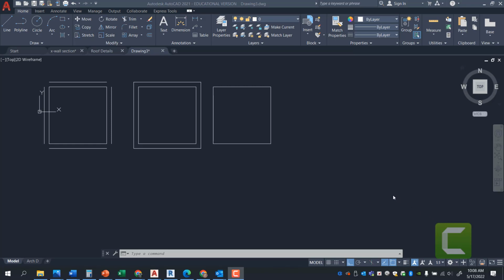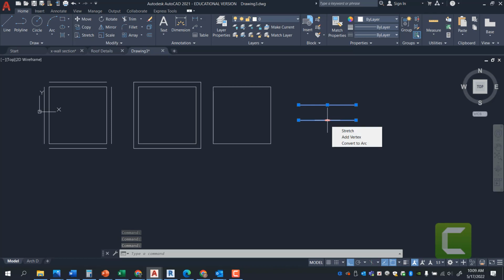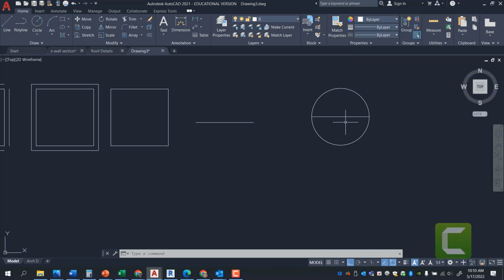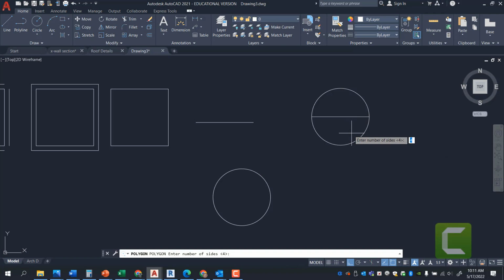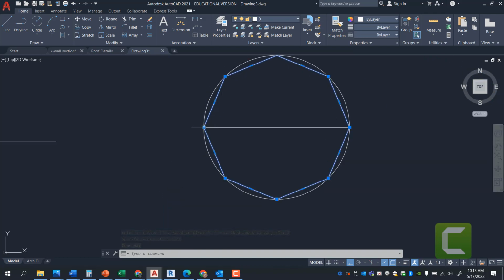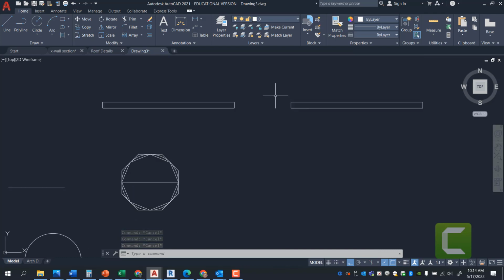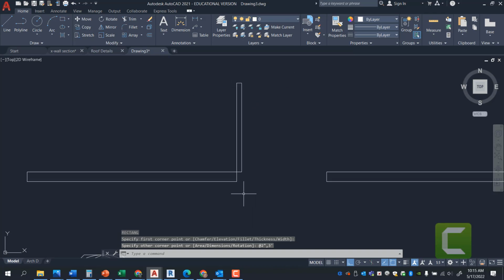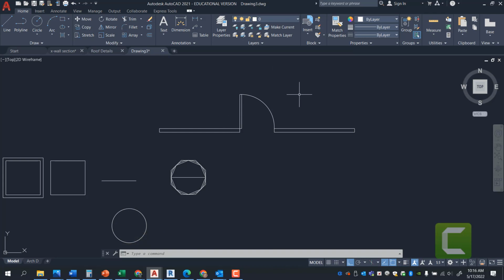AutoCAD Drawing tools (US Imperial)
This series is for those who are newly hired, students, interns or teachers that are looking to get started quickly in the world of drafting. The concept is to create efficient drafters (left hand on keyboard and right hand on the mouse or vice versa) Commands covered in this video:
Line, PLine, RECtangle, Circle, POLygon, and ARC.

0:00 Intro Line and PLine
1:39 Circle
3:06 POLygon
6:16 RECtangle
6:59 ARC